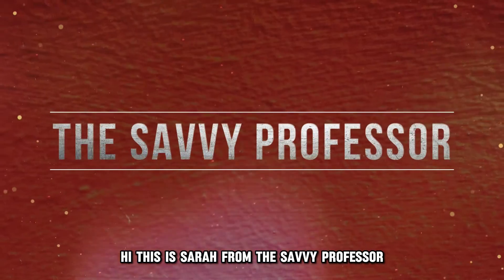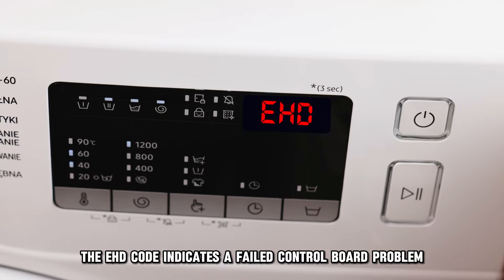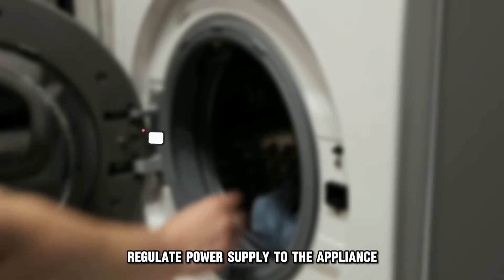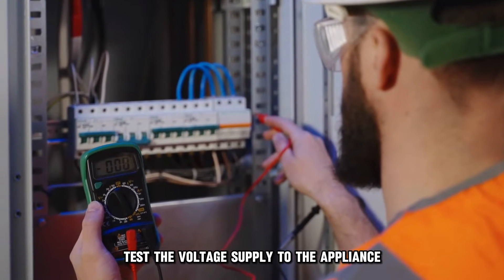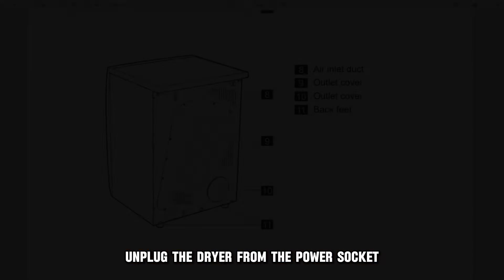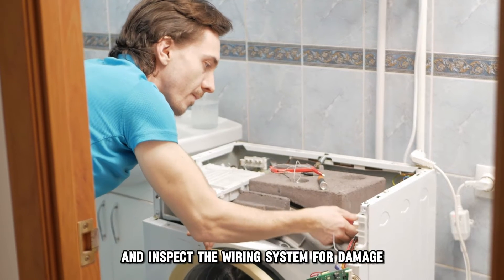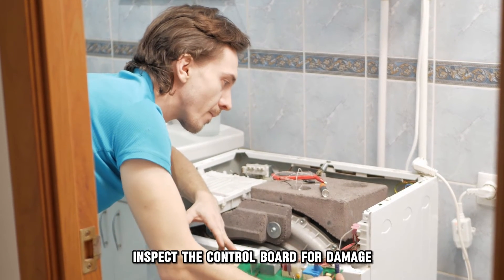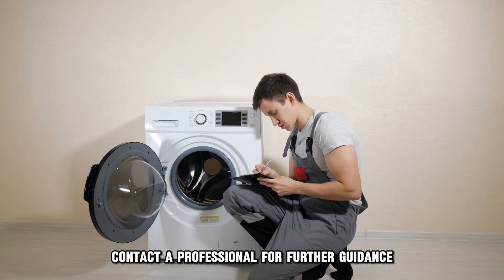How To Fix Electrolux Dryer Error Code EHD (Failed Control Board Problem - Step-By-Step Solution!)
How To Fix Electrolux Dryer Error Code EHD (Failed Control Board Problem - Step-By-Step Solution!). In this video tutorial I will show you how to fix Electrolux Dryer error code EHD.

The EHD code indicates a failed control board problem.
The following are some of the Causes of the Error:
• Power fluctuations
• Faulty control board components.
• Faulty wiring.

Now, Let’s Look at the Best Solutions to Fix the Error:
Regulate power supply to the appliance
• Test the voltage supply from the main circuit. Regulate voltage supply accordingly.
• Power fluctuations can short-circuit and damage the appliance. To fix this;
• Test the voltage supply to the appliance.
• Use a voltage regulator with your appliance if you experience frequent power outages.
• Never use an extension cord with your appliance.

Inspect the wiring connection.
• Unplug the dryer from the power socket.
• Remove the front and back panels to access the electrical wiring of the dryer.
• Ensure the wiring correctly done.
• Test the electrical power supply for continuity.
• Inspect the wiring system for damage.
• Replace damaged wires with new ones.
• Reassemble the dryer and turn it on.

Inspect control board components
• Unplug the dryer from the socket.
• Remove the top panel to access the control board.
• Inspect the control board for damage – burnt or corroded elements.
• Replace damaged elements with new ones.
• Reassemble the dryer and turn it back on.